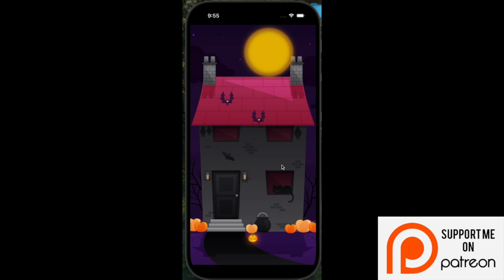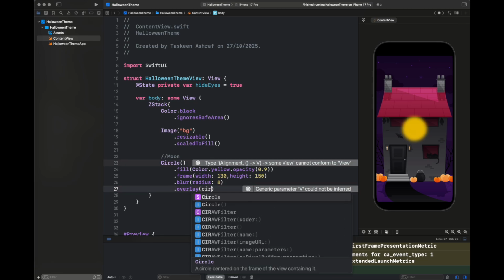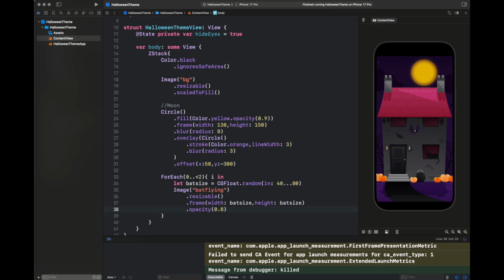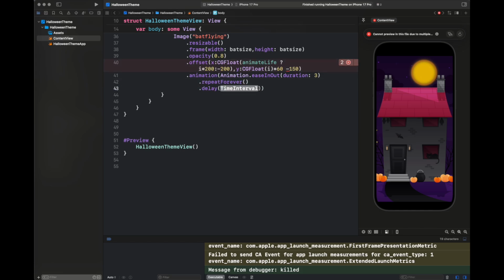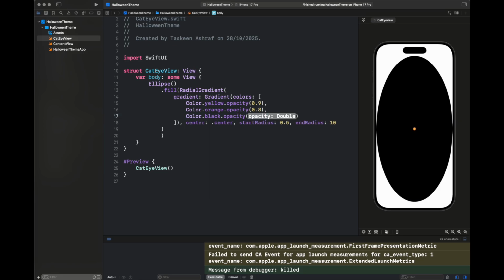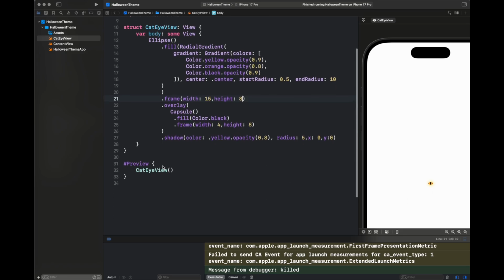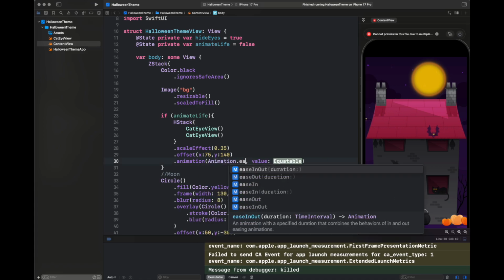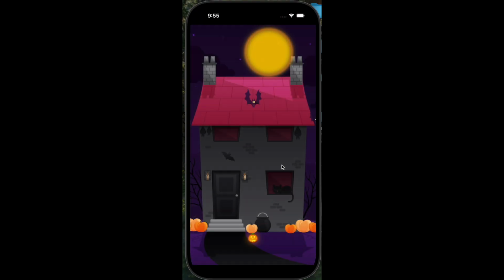Let's Build a Spooky Live theme using Swiftui Animations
In this video you are going to learn how to effectively use animation to bring a spooky theme to life.

► TimeStamps
00:00 Introduction
00:14 Let's start building
02:29 Animate Bat movement
05:27 Create glowing eyes
08:32 Add and animate spooky eyes

     macOS Version: 15.6 Sequoia